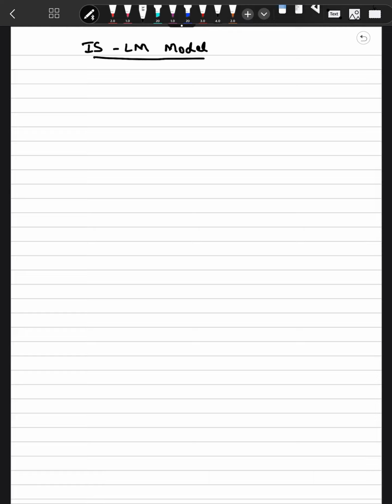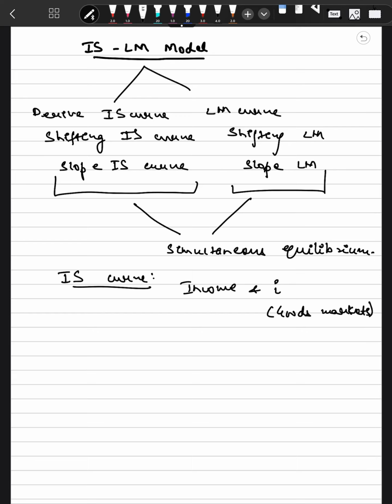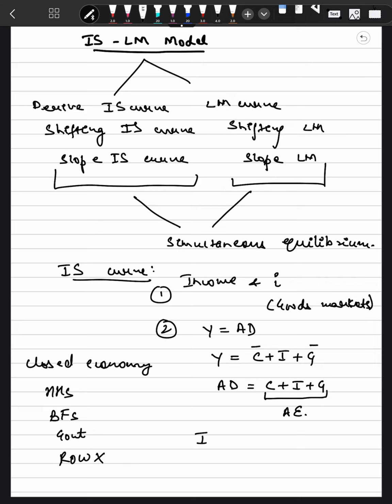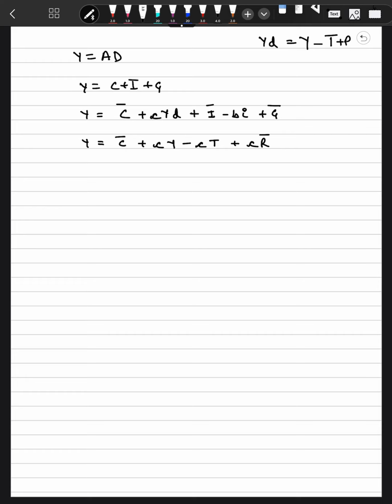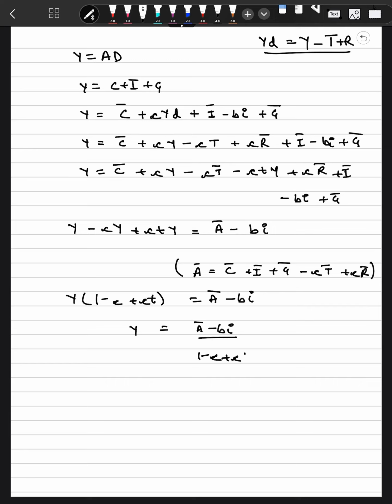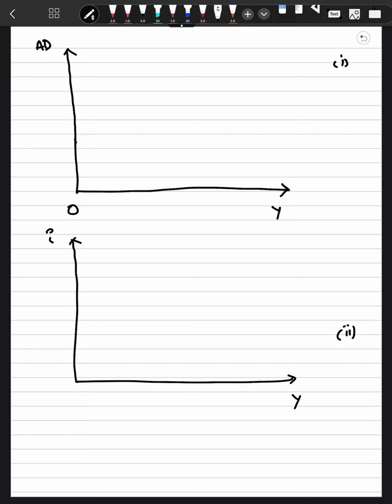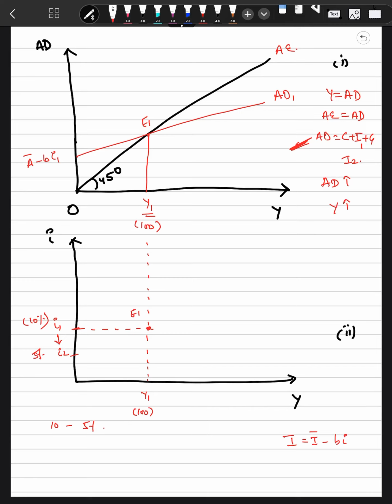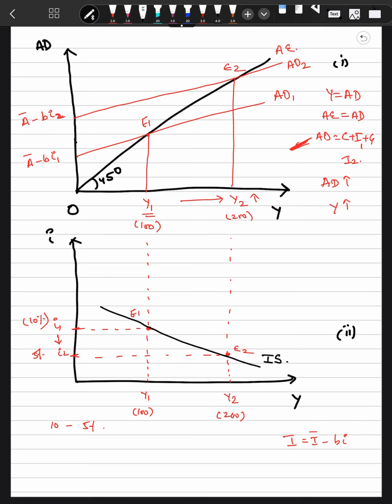Derivation of IS Curve| IS-LM Model| Macroeconomics| Goods market equilibrium| NETEconomics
IS LM Model kya hota hai
Goods Markey equilibrium kya hota hai